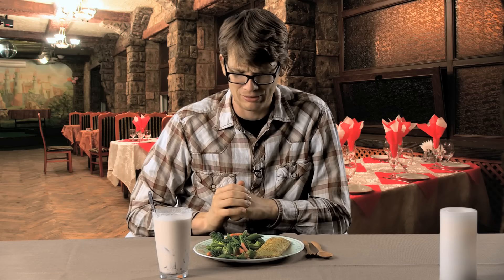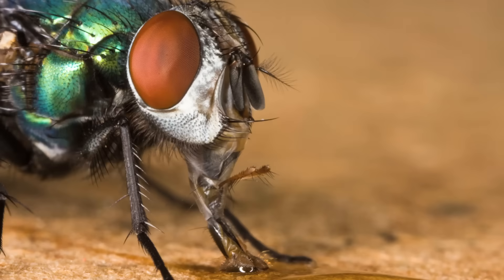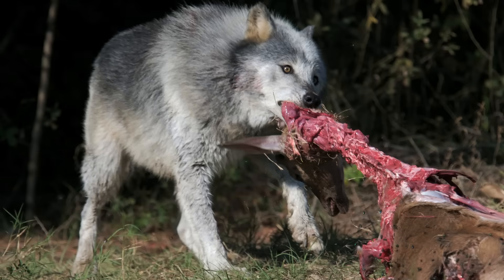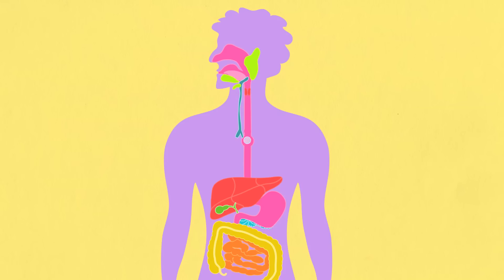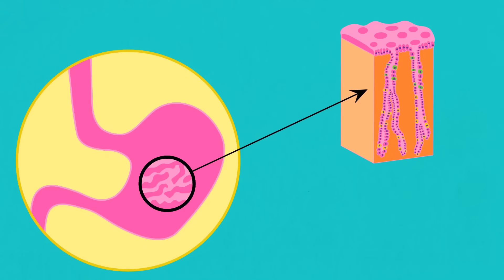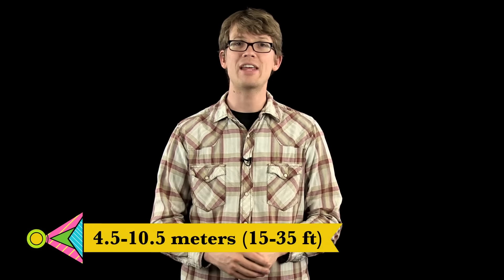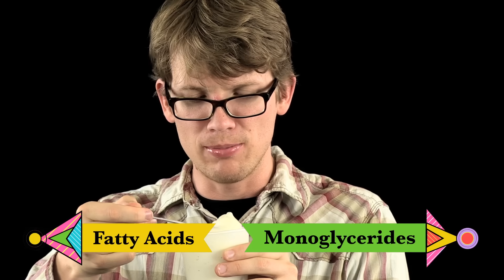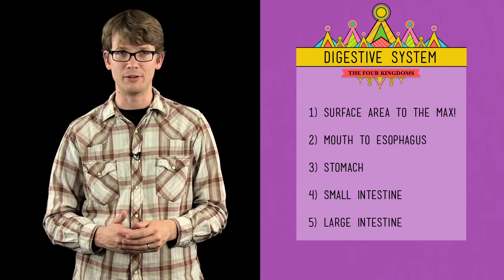The Digestive System: CrashCourse Biology #28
Hank takes us through the bowels of the human digestive system and explains why it's all about surface area.

1) Surface Area to the Max! 3:21
2) Mouth to Esophagus 5:23
3) Stomach 6:38
4) Small Intestine 7:55
5) Large Intestine 9:44

References
Campbell Biology, 9th ed.